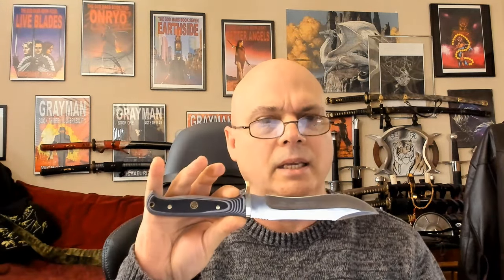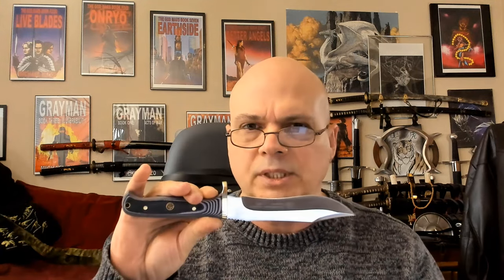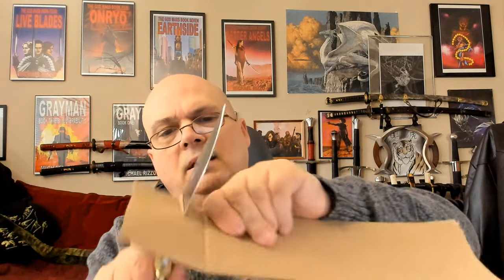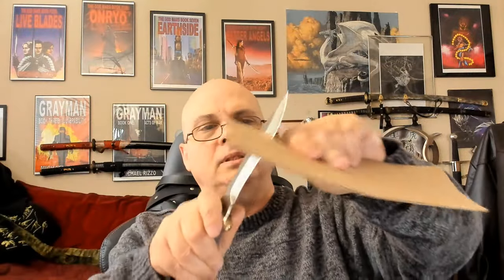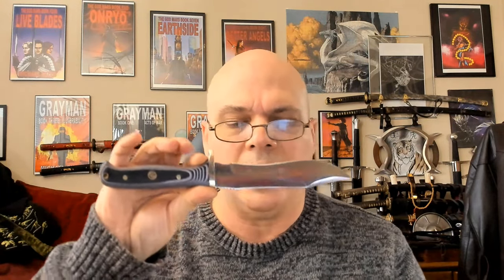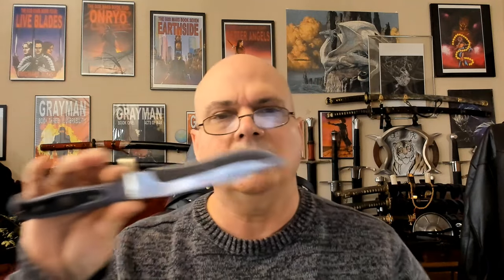Puma SGB Buffalo Hunter: All-Around Awesomeness?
Blade made in Germany, assembled in China, looks like a budget version of the famous White Hunter. Puma says its their best seller. Is it a good utility option? Is it a good martial option? And what makes the "best" martial knife?

Shout-out to Jorge Prina: Keep doing what you're doing!

Link to the knife on Amazon